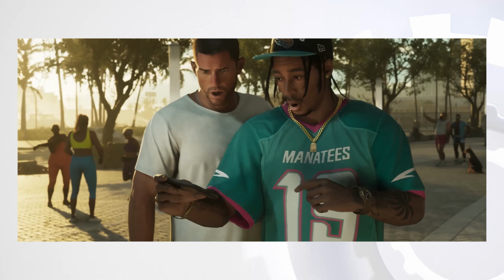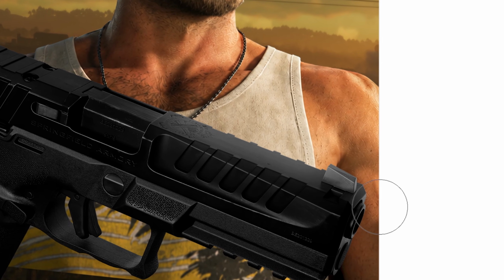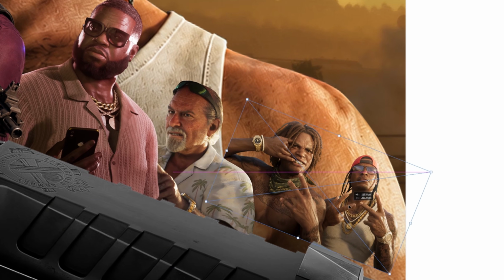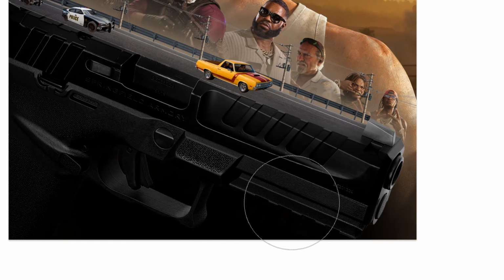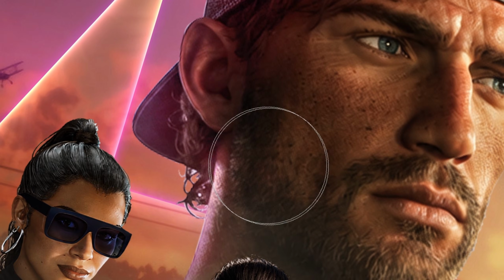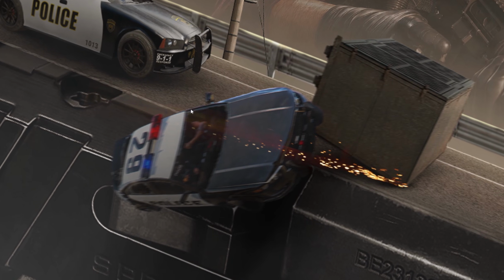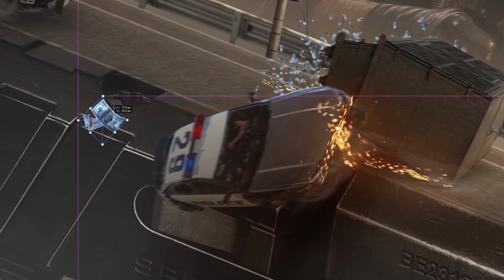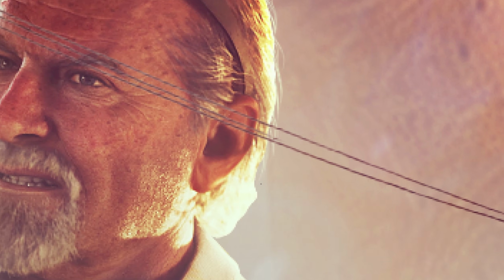I Turned GTA 6 Into a Cinematic Movie Poster🔥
What if I redesigned the official GTA 6 poster with my own creativity?

In this video, I take inspiration from the official Grand Theft Auto VI artwork and completely recreate it in Adobe Photoshop using my own style, composition, lighting, color grading, and cinematic effects. This isn't a copy—it's my own creative interpretation, showing my full design process from start to finish.

Whether you're a Photoshop artist, graphic designer, or a GTA fan, I hope this video inspires you to create something unique.

GTA 6, Photoshop, poster design, fan art,speed art